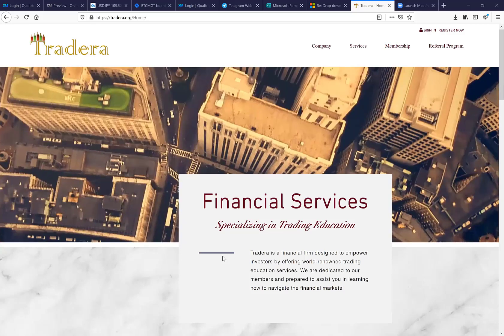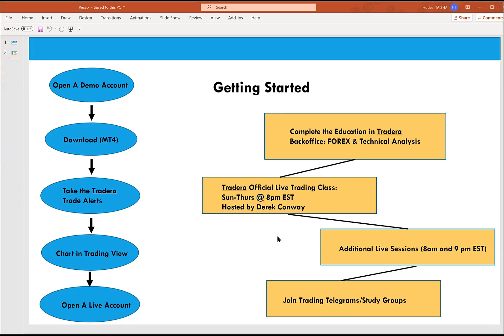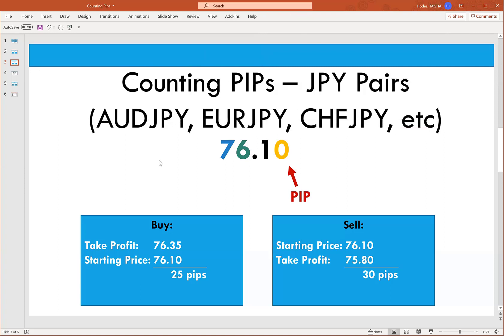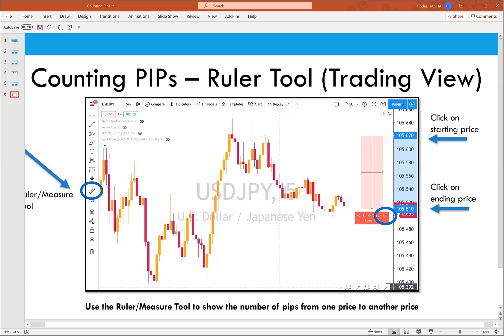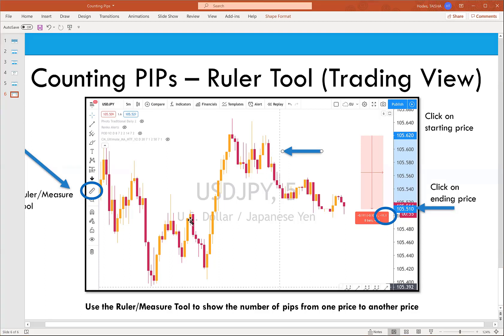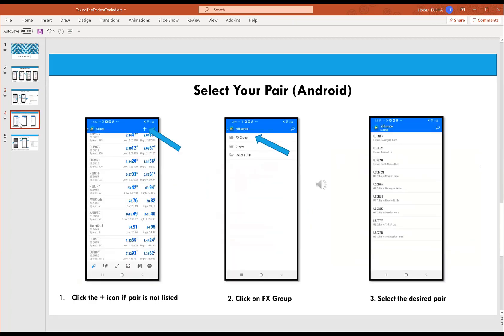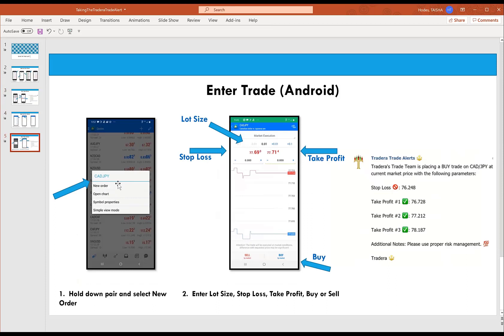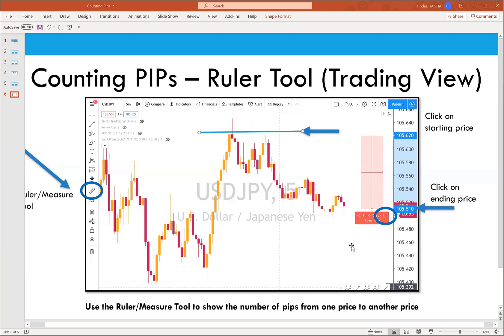Forex Basics 08 06 20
How to Count Pips + Review + Q&A